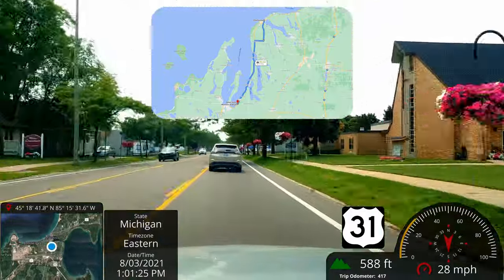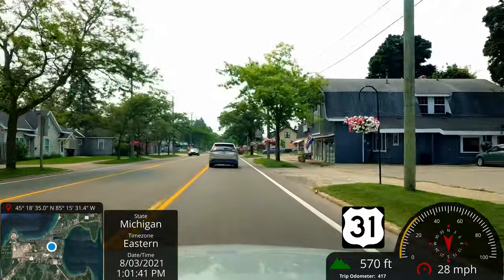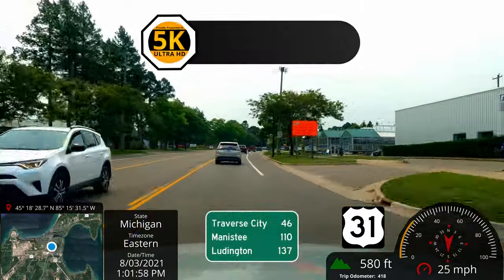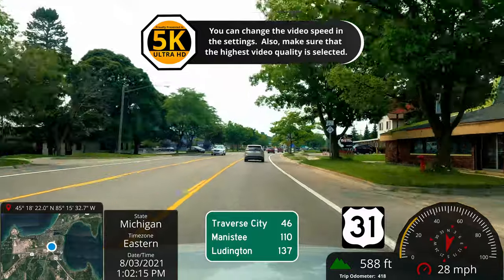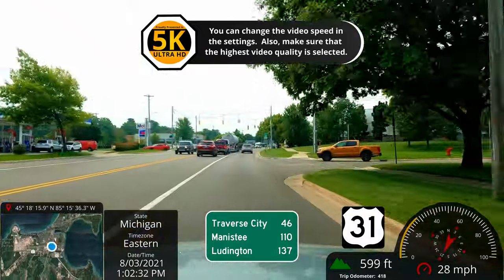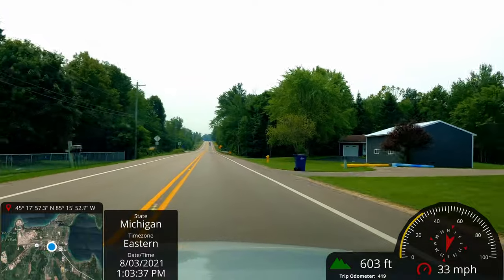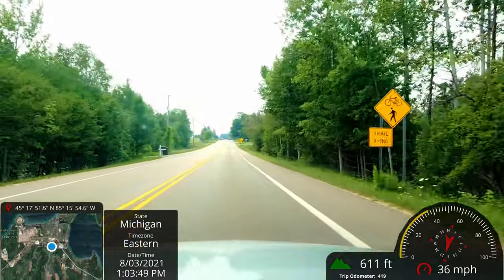Most of US 31 south Charlevoix to M-72 in Michigan in 5K ULTRA HD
The Best 5K Dash Cam Video You Will See All Day¹

In this 5K ULTRA HD drive tour video, I will be presenting my 5K Drive Lapse of Most of US 31 south Charlevoix to M-72 in Michigan in 5K ULTRA HD.  We start this video in the town of Charlevoix on US 31.  After a short detour from US 31 between Charlevoix and Atwood, we continue south towards Traverse City.  Along the way we will pass through Eastport, Torch Lake, and Elk Rapids while also crossing back over the 45th parallel (halfway line of the Northern Hemisphere).  We will then end this video at the US 31 and M-72 interchange just north of Traverse City.

Video Chapters:
0:00 Charlevoix
0:50 US 31 Detour to Atwood
4:35 US 31 Antrim County
8:00 45th Parallel (halfway line of the Northern Hemisphere)
8:15 US 31 Antrim County
11:12 US 31 Grand Traverse County
13:06 Mackinaw City Michigan

¹as voted on by my close friends and family who are probably biased

Please note:
All Artists are properly Attributed above in the video description and as well in the video itself.

Hello if you are still reading this far!  I think it makes you a "Super Viewer" :)

I am always looking for trip ideas and or fun facts or trivia questions so please let me know if you have any in the video comments!

I appreciate the support I get from all my viewers and subscribers!
I hope you are having a great day and if not I hope this video brightened your day a bit!
I look forward to when our paths meet again and until that time:
Stay Adventurous!